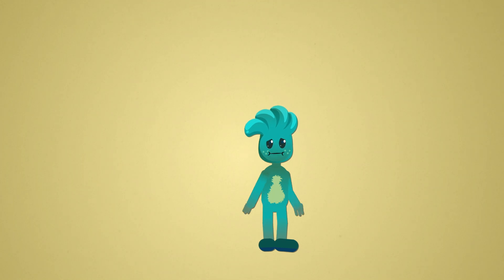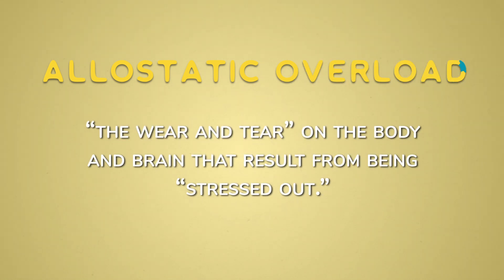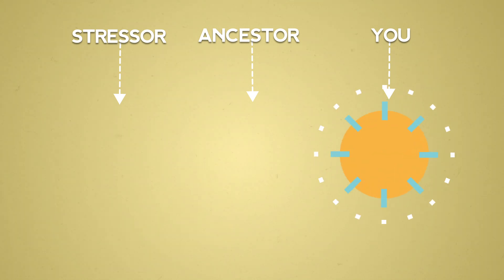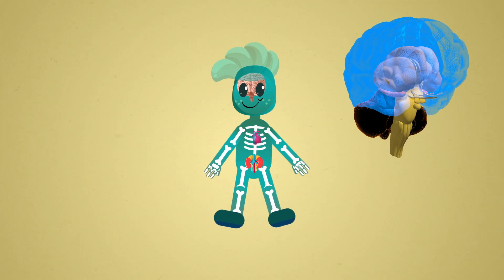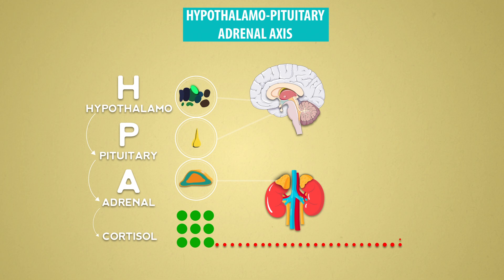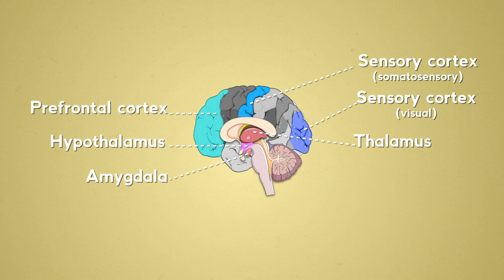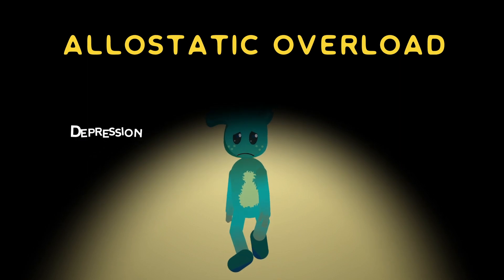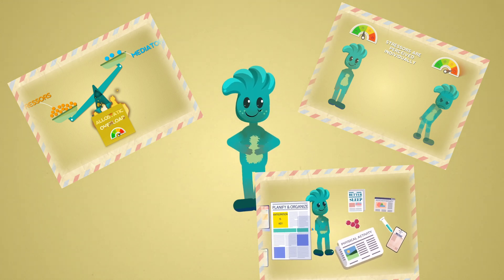Unlock the mysteries of stress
We all experience stress but do we really know what it is? And is stress really negative? What happens in our body? And what about chronic stress? So many questions that we want to answer in this fun animated video.

Script: Aurélie Lattion, PhD - coordinator of stressnetwork.ch, Alexandre Pinault, PhD

Proofreading: Prof. Dr. Carmen Sandi and Prof. Dr. Dominique de Quervain - co-presidents of stressnetwork.ch

Voice-over: Greybeardwiz

Music: Inspiring Chamber Trailer - Orchestralis, The Waiting - simming, A Little Magic - simming. Licenses legally acquired.

Financial support: Swiss National Science Foundation - Agora

Some figures come from the website “ (Les Laboratoires Servier) under the CC-BY 3.0 licence